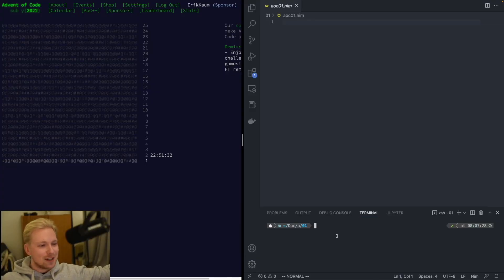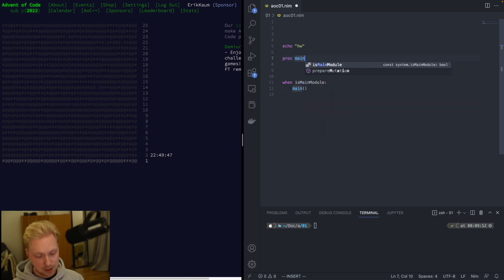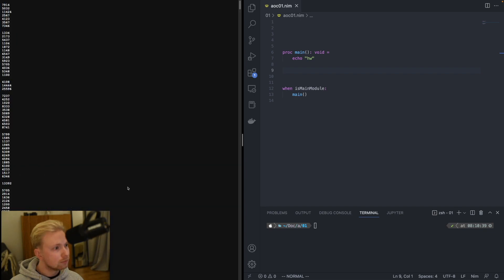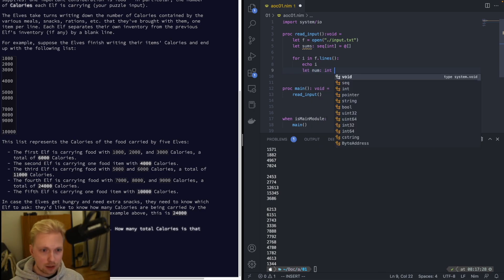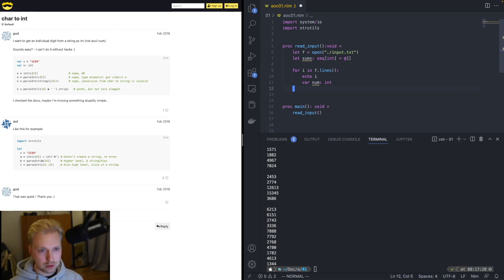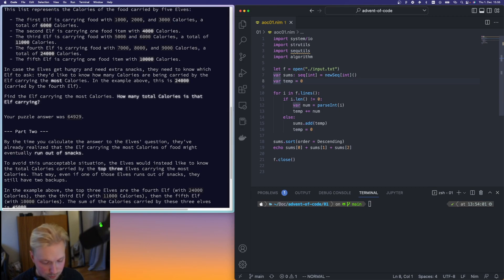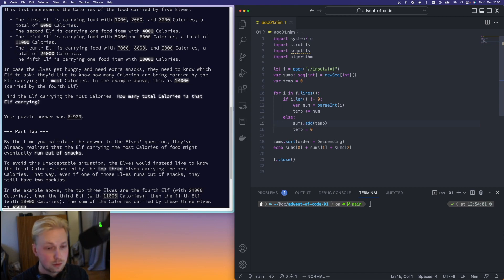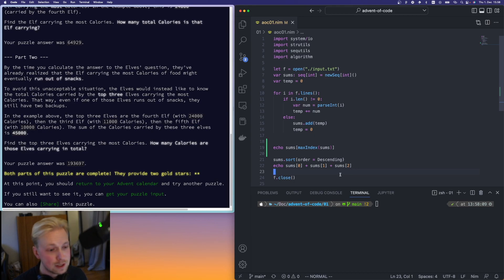Advent of Code in Nim 01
The first code challenge. Nim is not super difficult but charging cameras and putting microphones on seems to be.

0:00 Good morning & Hello World in Nim
2:37 Starting the challenge
3:05 Reading a file in Nim like a rookie
4:43 How to initialise an empty seq
6:04 Parsing integers
7:54 Summing up & YouTube rookie